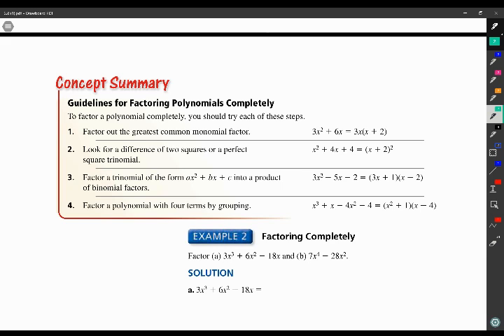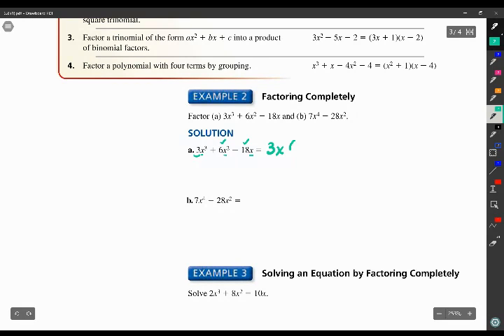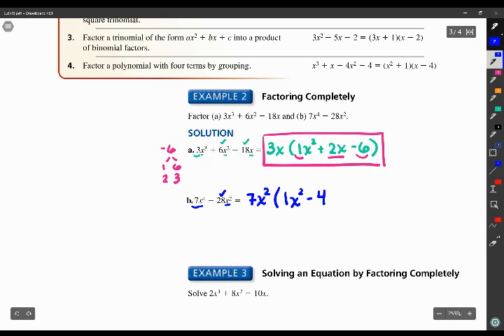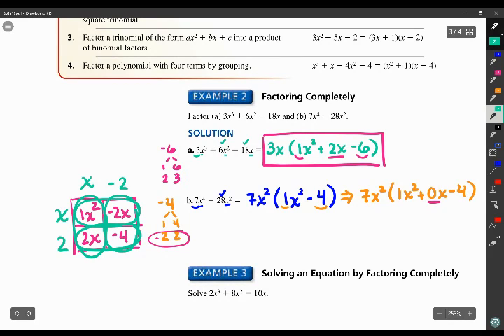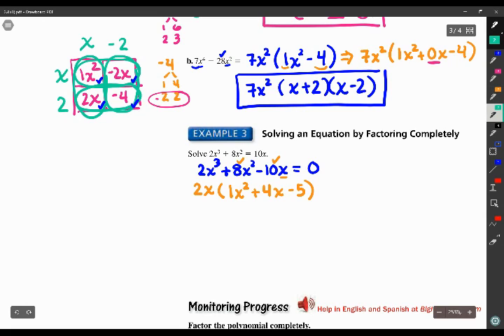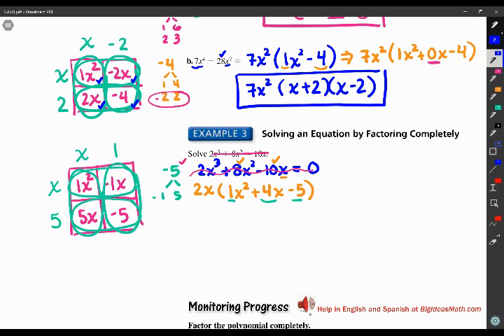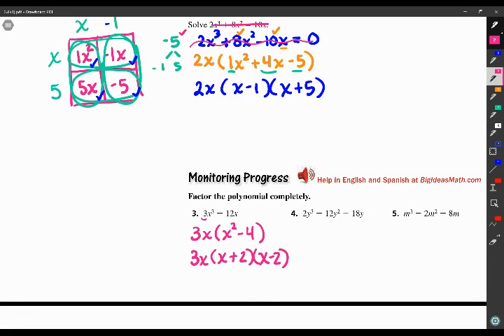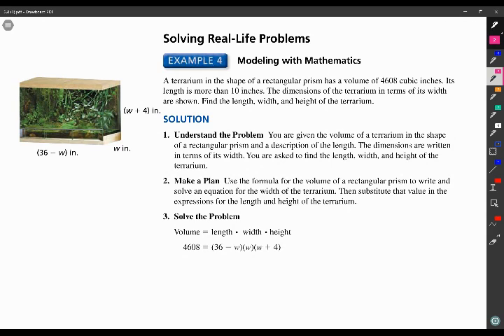2.8 Video 2